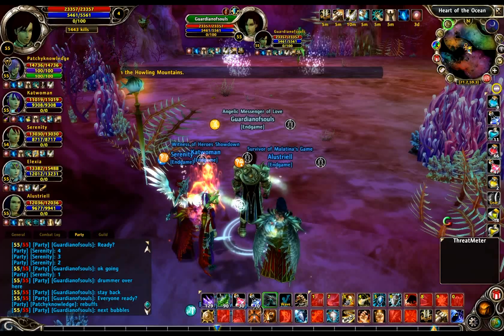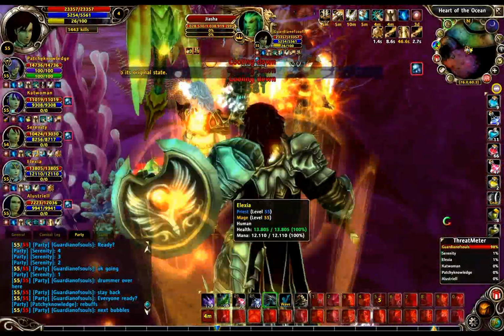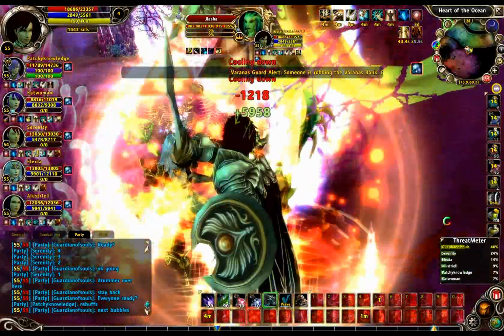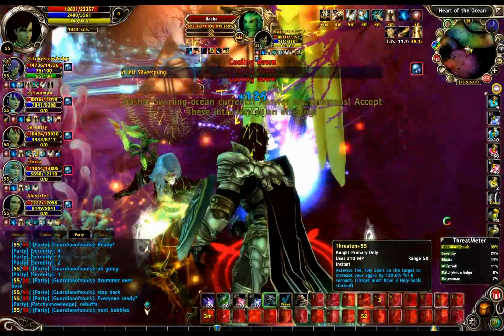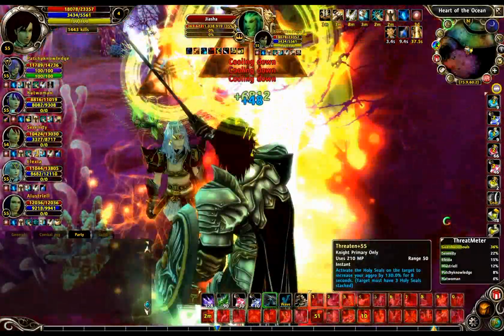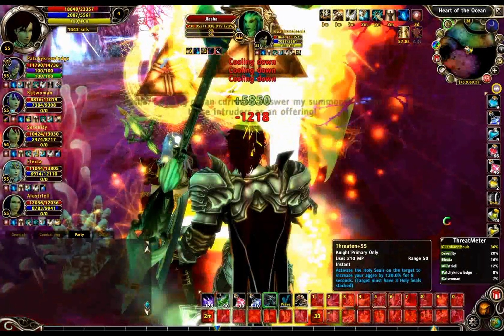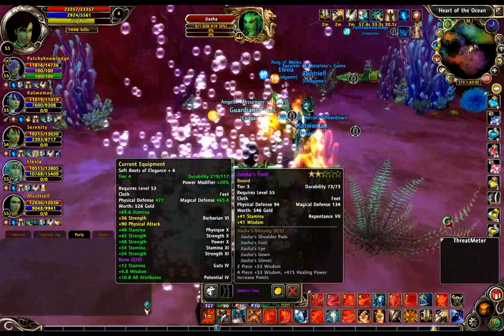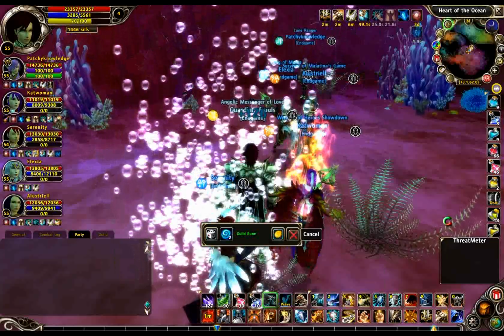Part 4: Runes Of Magic - Heart Of The Ocean - Boss 1 & 3 - How to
How to do bloodthirsty claw, Jiasha, and all the mobs in  between.